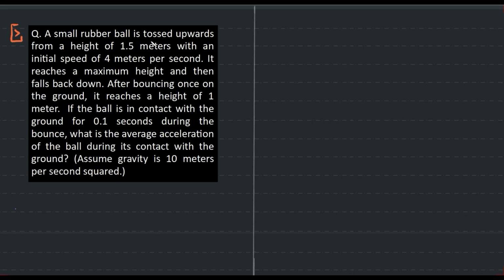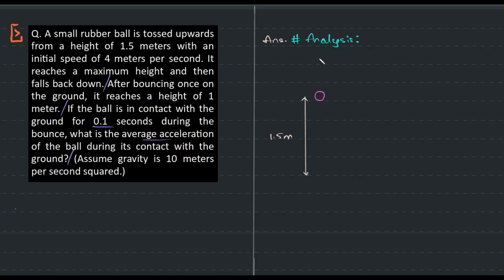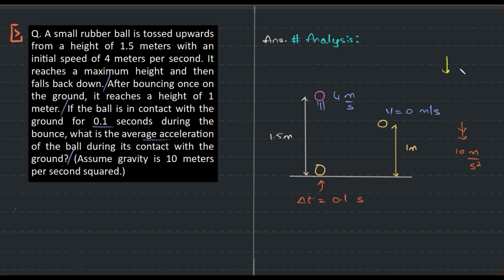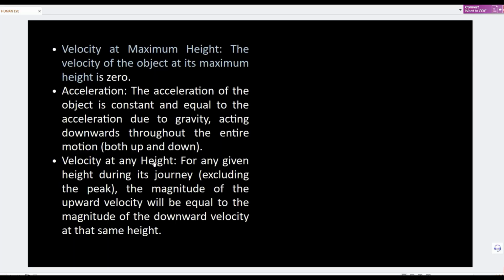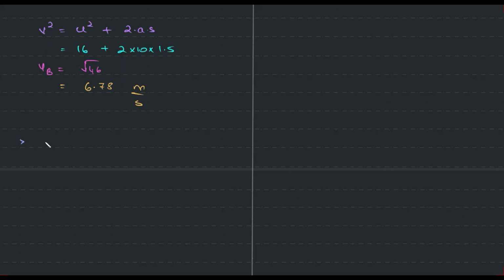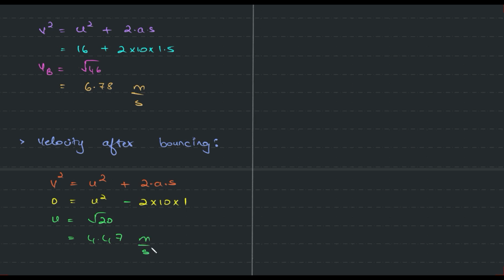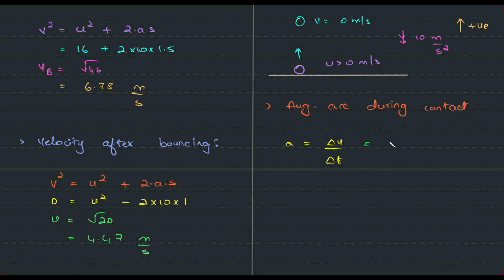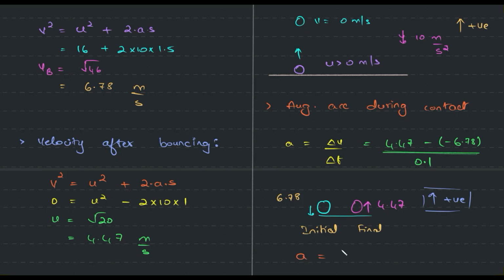07 F2 L5 Q1